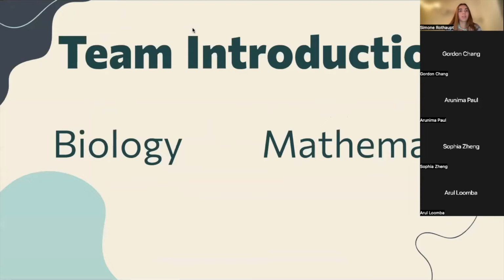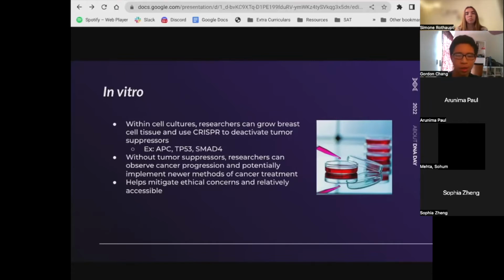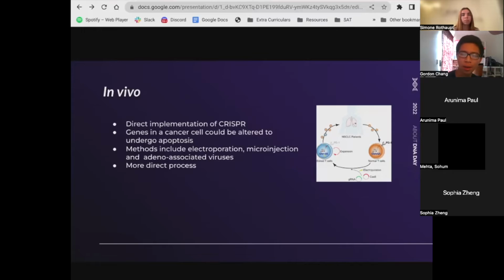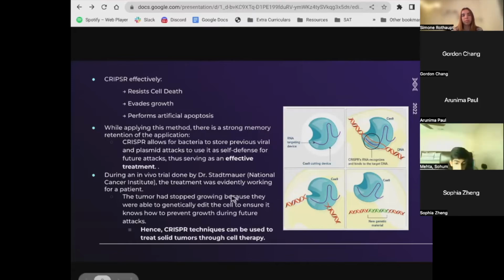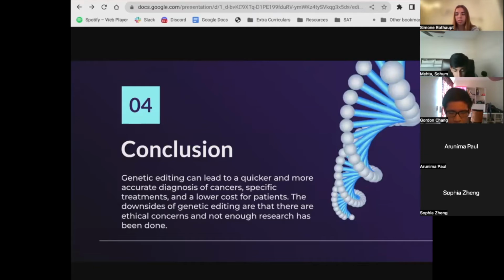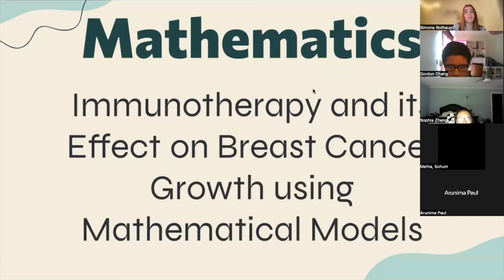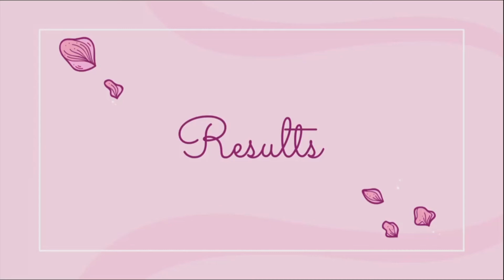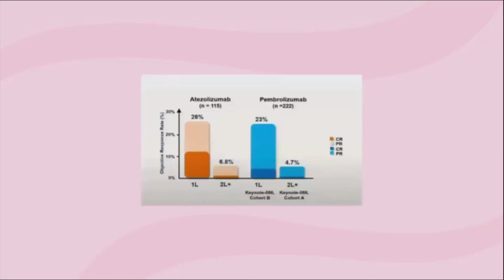InterSTEM Research Program Symposium: 2022 Spring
The InterSTEM Research Program (IRP) is a student-run research program designed to encourage academically motivated high school students to share a platform in which they can conduct scientific research on various topics, including biology, physics, and machine learning. Consisting of multiple teams of 5-6 students, IRP serves as a valuable opportunity for students to collaboratively work on projects and develop practical skillset pertaining to research. No prior research experience is needed in order to participate.

Speakers:
      Program Directors: Simone Rothaupt & Arul Loomba

      Biology Team
        - Team Leader: Arunima Paul
        - Team Members: Gordon Chang, Sohum Mehta, Krrisha Patel, Sophia Zheng

     Math Team
        - Team Leader: Cayden Gintang
        - Team Member: Jayden Wong, Daniel Ko

InterSTEM is a non-profit organization that hopes to raise awareness about the relevance of STEM-related topics to the world. Functioning mainly online, this platform offers a tutoring service for students, updates readers about current news in STEM through articles and blog posts, and plans collaborative projects between high school and elementary students. Through the integration of science, technology, engineering, and mathematics, InterSTEM provides students of all backgrounds the opportunity to explore and dive deeper into the world of STEM.